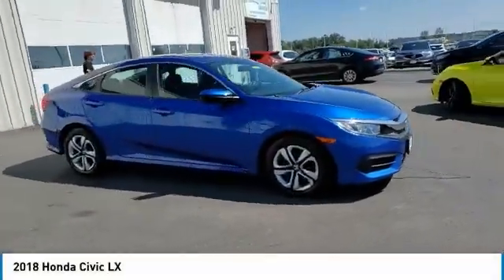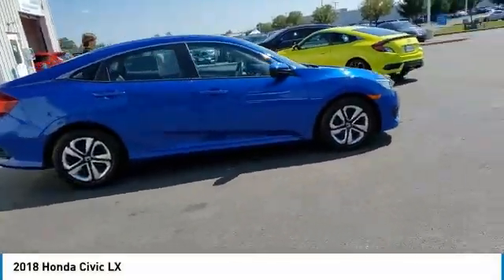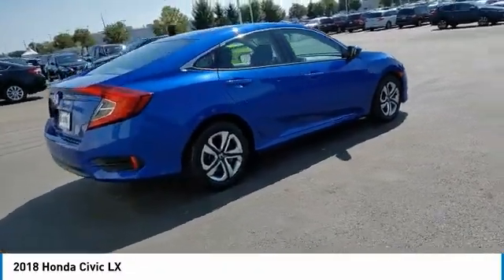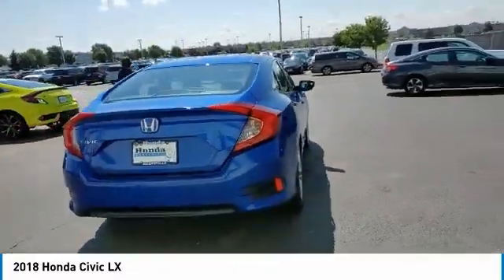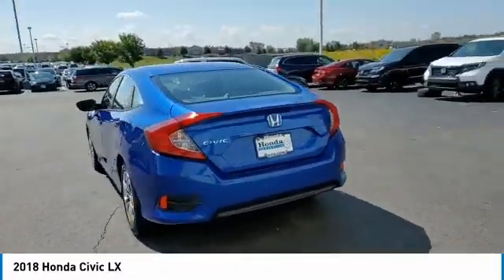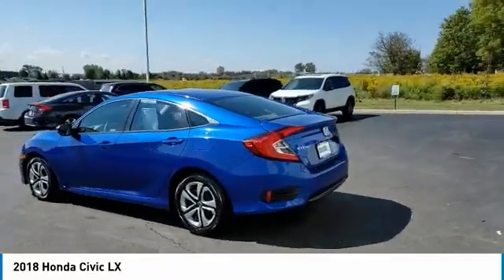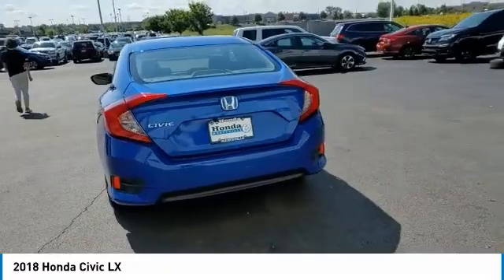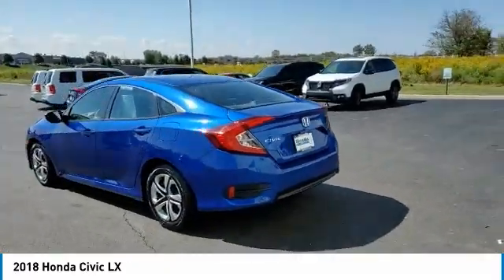2018 Honda Civic Marysville, Dublin, Delaware, Worthington, Marion, OH STK561837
Aegean Blue Metallic Used 2018 Honda Civic available in Marysville, Ohio at
2018 HONDA CIVIC Marysville, OH
Stock# STK561837

Honda Marysville
640 colemans Crossing Blvd

CARFAX VERIFIED 1 OWNER!! *DESIRABLE FEATURES:* 1-OWNER, CLEAN CARFAX, BACKUP CAMERA, BLUETOOTH, KEYLESS ENTRY.

*SERVICE & MAINTENANCE COMPLETED:* Stock# STK561837 FEATURES NO LESS THAN $508 IN PREVENTATIVE MAINTENANCE & SAFETY EQUIPMENT UPGRADES. Specifically this Honda Marysville 2018 Honda Civic Sedan reconditioning process Included: Performed a Complete Inside & Out Vehicle Detail, Performed Honda Certified Used Car inspection, and Performed oil and filter change!

Of all the used cars for sale in Ohio this front wheel drive 2018 Honda Civic Sedan LX features an impressive 2 Engine with a Aegean Blue Metallic Exterior with a Black Fabric Interior. With only 50,591 miles this 2018 Honda Civic Sedan is your best buy in Columbus, OH.

*TECHNOLOGY FEATURES:* This 2018 Honda Civic Sedan represents one of many of Honda Marysville used vehicles for sale in Columbus, OH and includes: Steering Wheel Audio Controls, Aftermarket Anti Theft System, Anti Theft System, AM/FM Stereo, Outside Temperature Gauge

*STOCK# STK561837* Honda Marysville has this 2018 Honda Civic Sedan LX ready for a quick sale today. Don't forget Honda Marysville will buy or trade for your car, truck, SUV, van, motorcycle and/or ATV!

Honda Marysville of Marysville, Dublin, Urbana, Lima, Delaware, Marion, OH. You can also visit us at, 640 Coleman's Blvd Marysville OH, 43040 to check it out in person!

*INTERIOR OPTIONS:* Marysville, Dublin, Urbana, Lima, Delaware, Marion, OH used car shoppers are lighting up the phones at our Marysville, OH dealership over these interior options: Automatic Climate Control, Compass, Bucket Seats, Air Conditioning, Illuminated entry, Reading Light(s), Vanity Mirrors, Rear Window Defroster, Tilt Steering Wheel, Center Arm Rest

*SAFETY OPTIONS:* If you're making a cross-town Columbus commute from Worthington to Grove City, you'll enjoy peace of mind with the following safety equipment options: Electronic Stability Control, Back-Up Camera, Brake Assist, Delay-off headlights, Speed Sensitive Steering, Occupant sensing airbag, Anti-Lock Brakes, Dual Air Bags, Overhead airbag, Front Side Air Bags, Passenger Air Bag Sensor

*Used Cars Columbus Ohio:* with over 513 Honda used cars for sale at our Columbus, OH Honda dealership. Honda Marysville has the used cars Columbus, Ohio shoppers trust for safety, reliability and service. This week you'll select from one of the 31 Honda Civic Sedan sedans like this Aegean Blue Metallic 2018 Honda Civic Sedan LX that we have in stock!